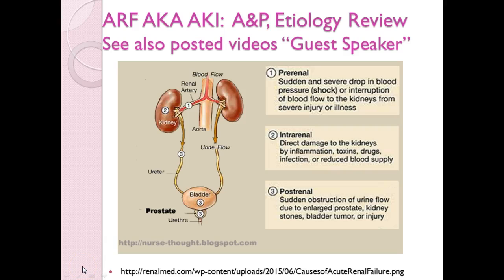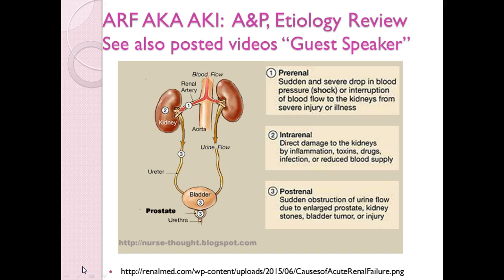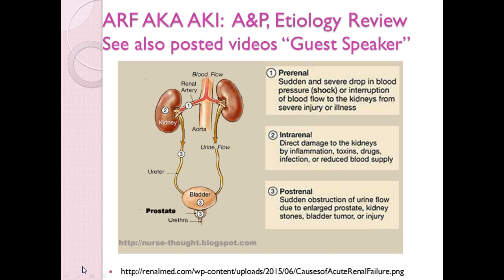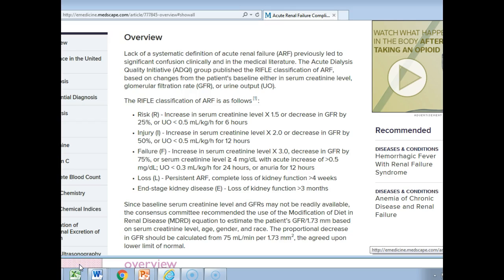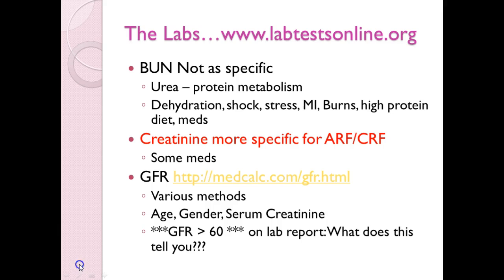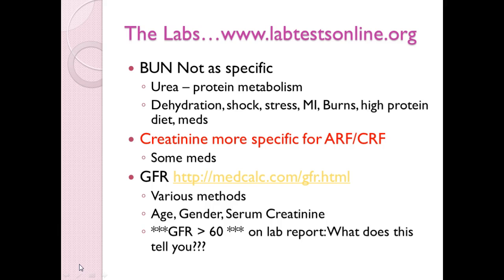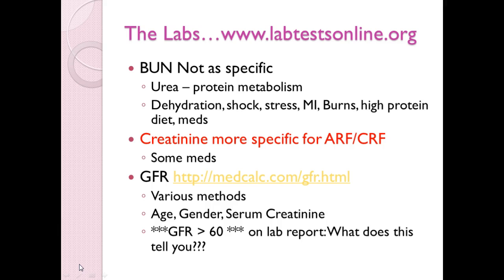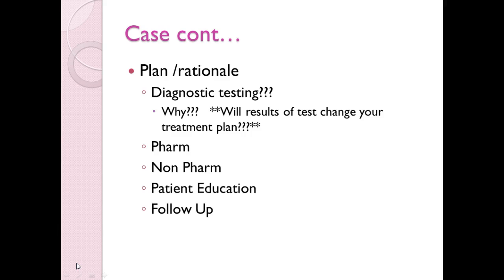Lesson 5 VOPP part II